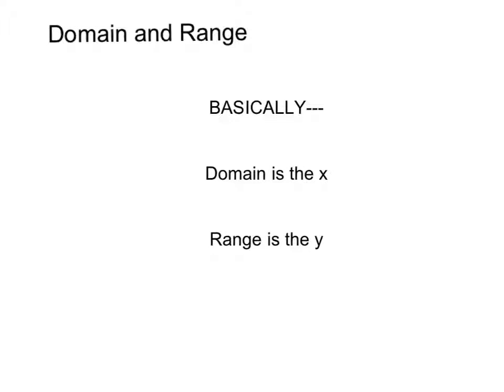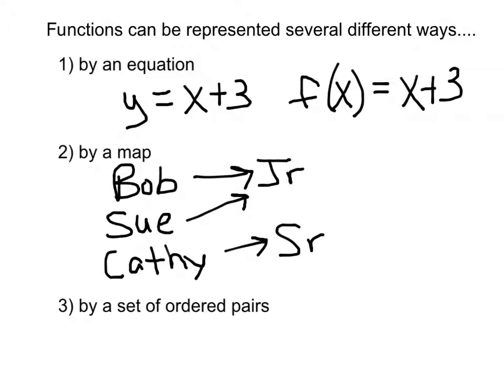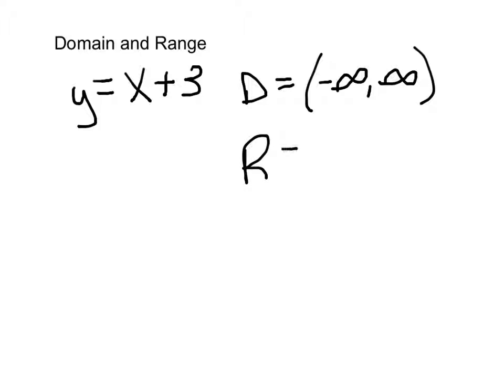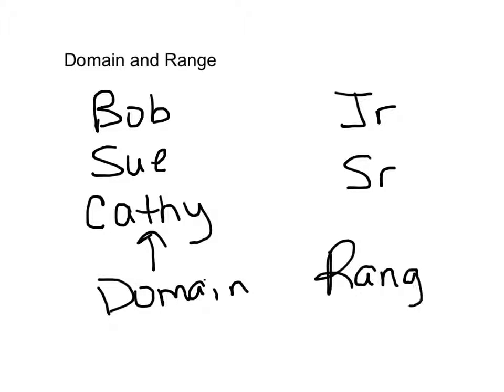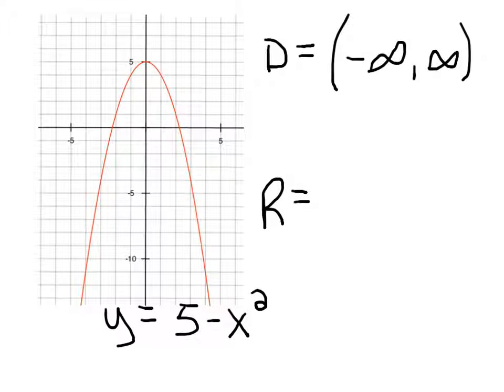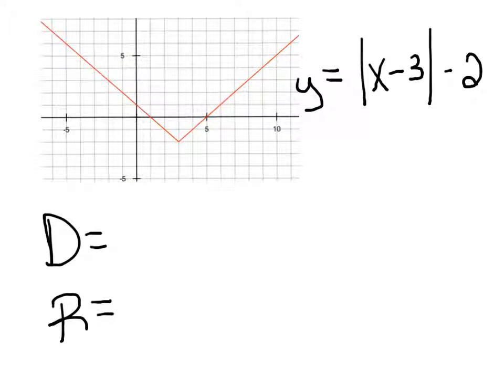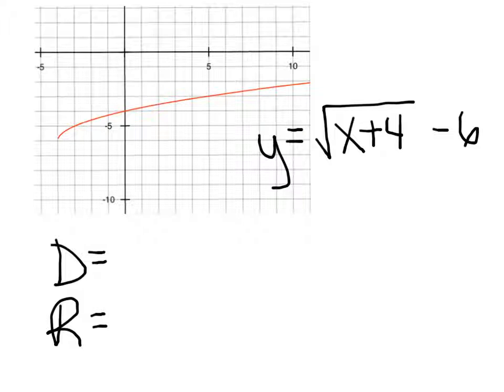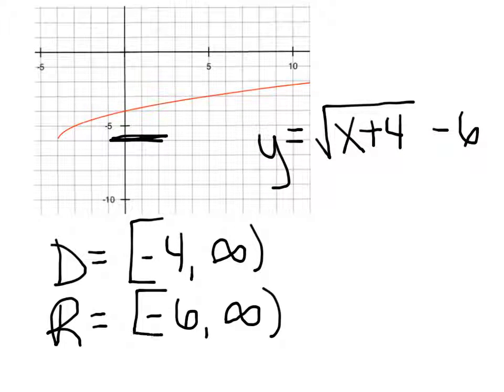Domain and Range Ware